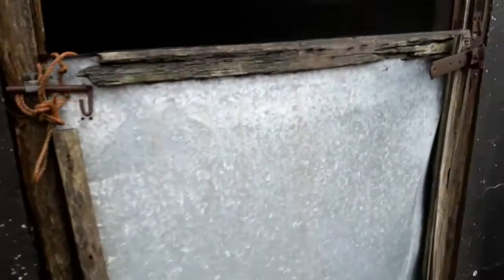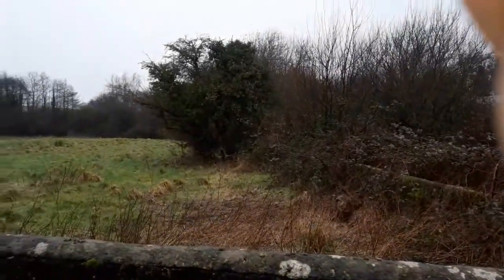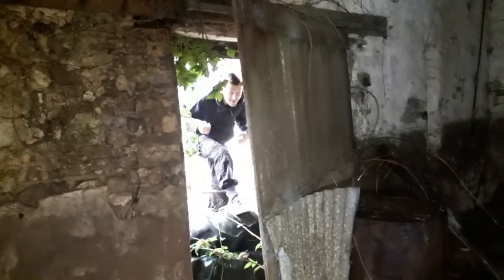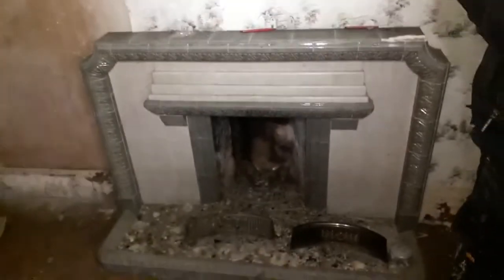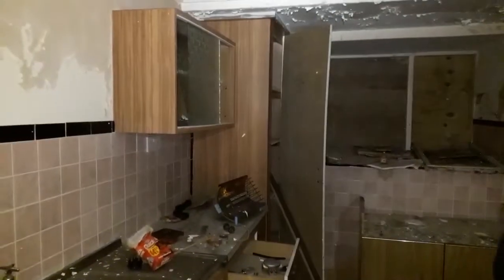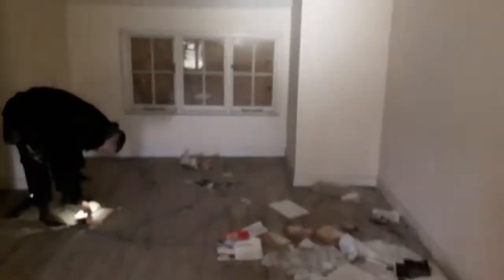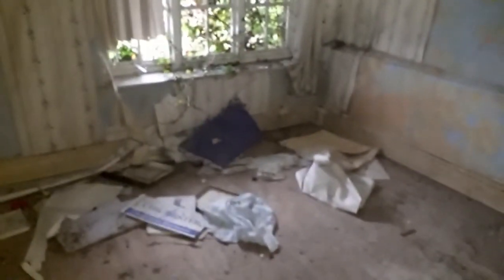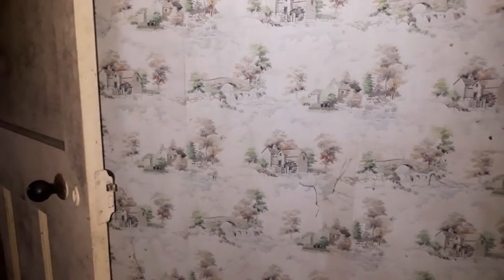Blast from the past